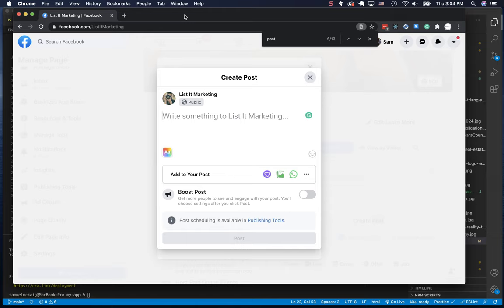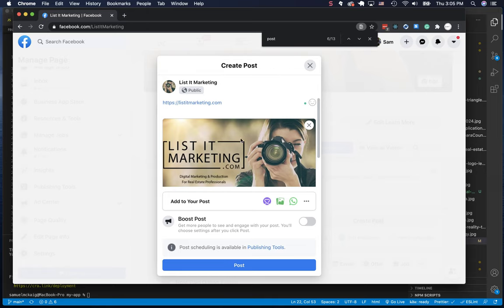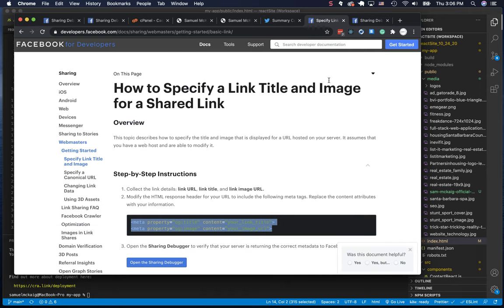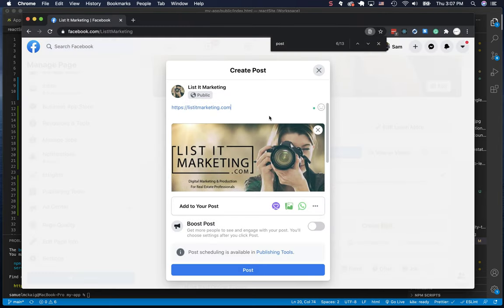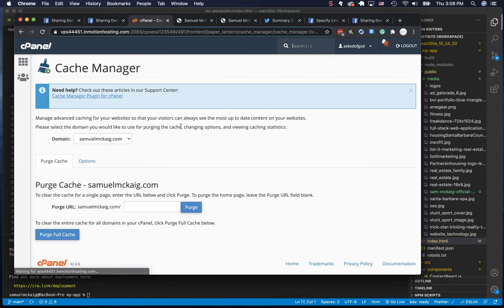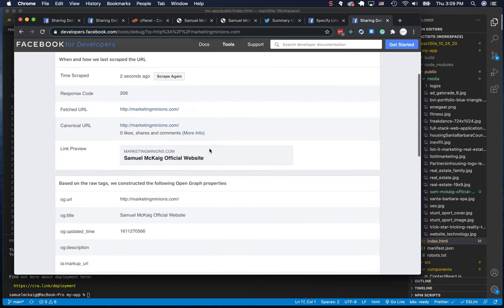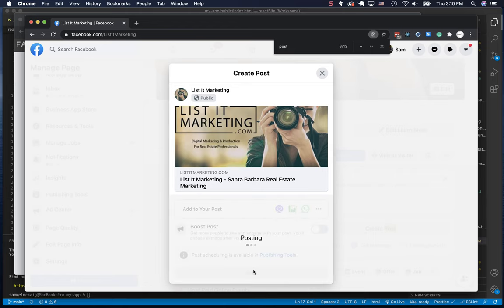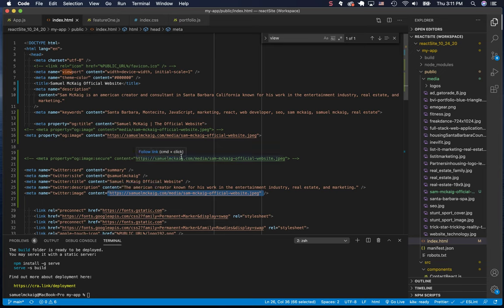How to get your webpage photo to display on Facebook and Twitter Posts using meta tags in html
Learn how to have Facebook and Twitter pull your image and meta webpage description and title using Facebook developer tools and Twitter developer docs. Using a react.js and javascript website project we will enter the HTML meta tags to help Facebook and Twitter know exactly what images and information you want displayed when your website is posted to their social media platforms. Links and resources below.

Project links and samples
facebook debugger